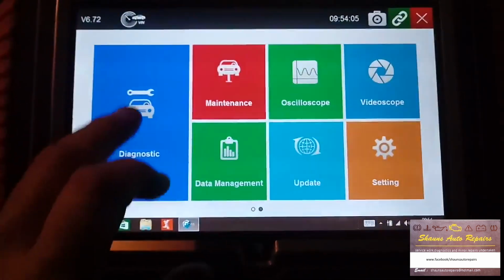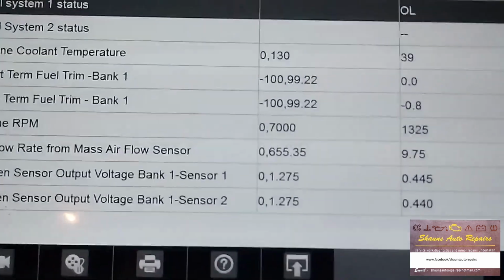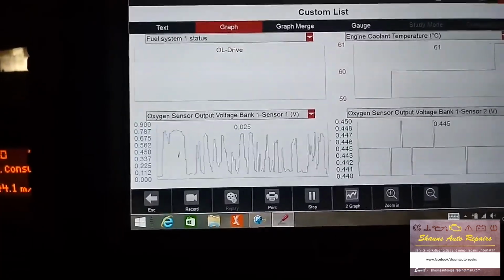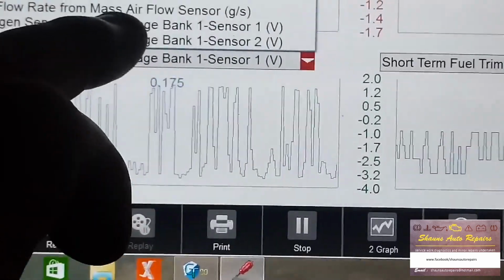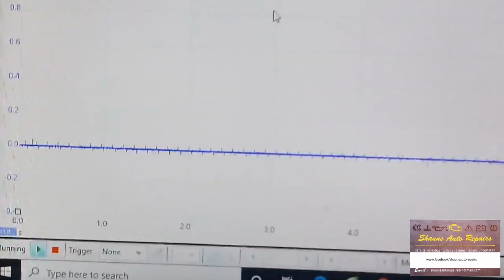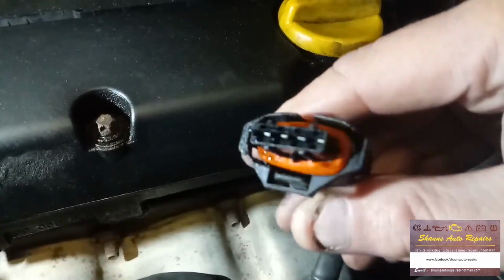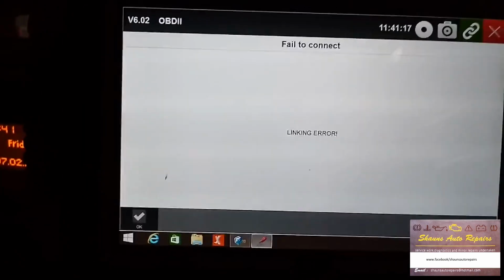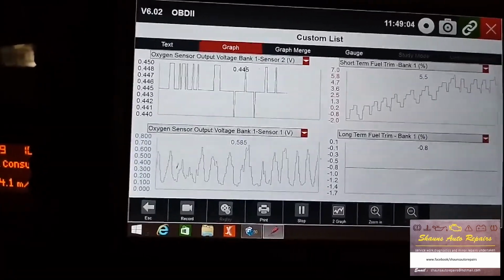Vauxhal Astra 1.4l O2 sensor data. Not the fault i was expecting to find FOXWELL GT80+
This video was intended to show data using the scan tool and pico scope from a failing sensor. The vehicle had been in a day or so previously where it had sensor circuit and rich codes. Unfortunately now the sensor is behaving and the data is normal...I still show some scope data but it only confirms what the scan tool was showing...Bit of a pointless video realy where nothing  is realy learnt. The only hiccup came when i went to remove the sensor and the whole threaded section broke free from the catylist. So that had to welded back in place before the new sensor could be installed.
If ive helped you along the way feel free to tip me a few pennys through paypal at... Any donations or tips are very appreciated.